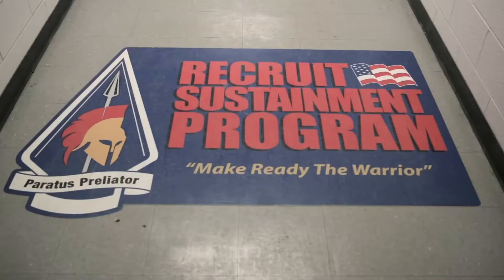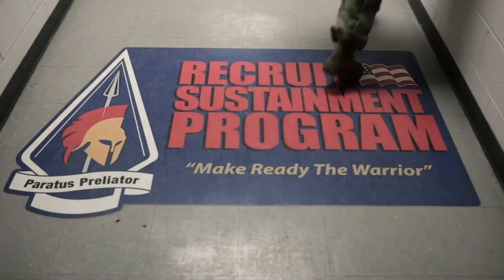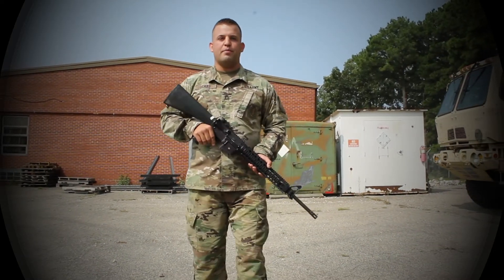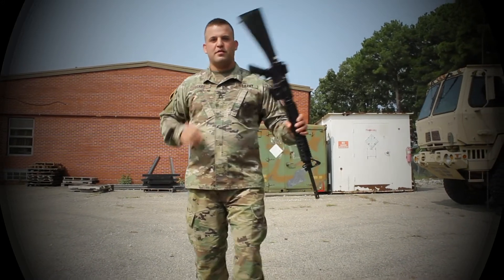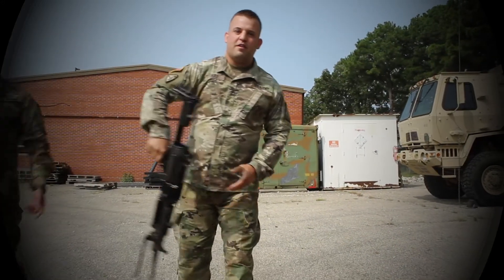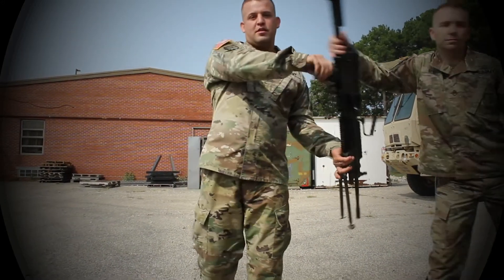Recruit Sustainment Program (RSP)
Have you ever wondered what sets the Missouri Army National Guard apart? One answer is our Recruit Sustainment Program (RSP). SFC Brian Beard is here to tell us what RSP is and how it can benefit your military career.

If you are interested in joining the Missouri Army National Guard please check out